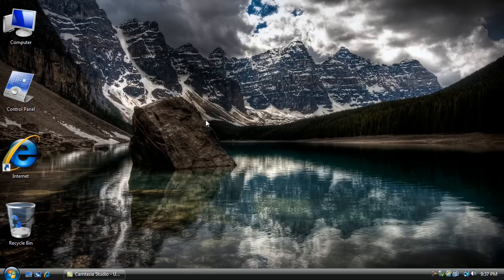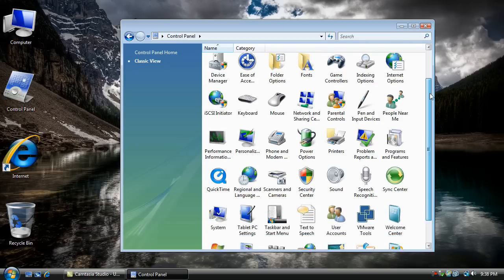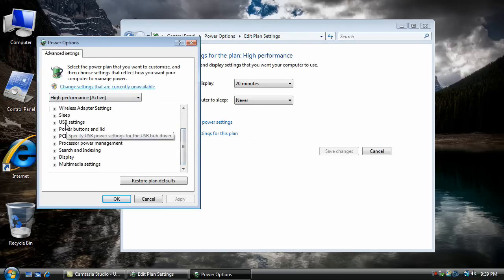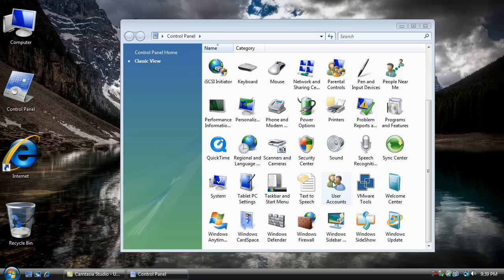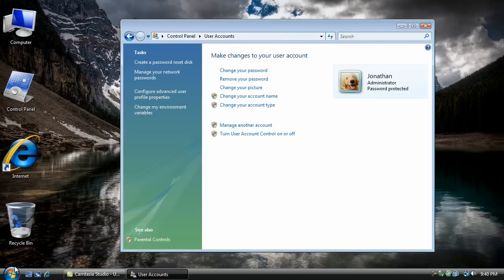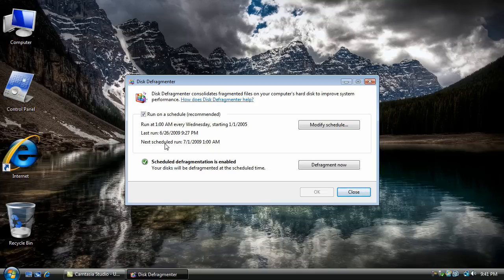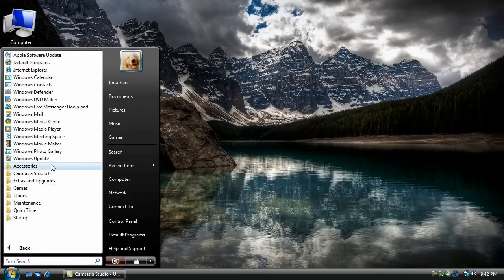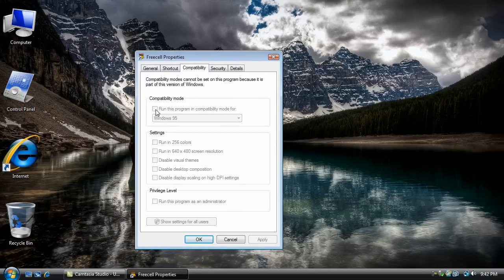Windows Vista Tips and Tricks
Another tutorial by PComputers showing you how to do the following in windows vista:

make the control panel easier to use
change the start menu's power button
disable the annoying user account control
defragment your hard drive
run programs in compatibility modes for older versions of windows